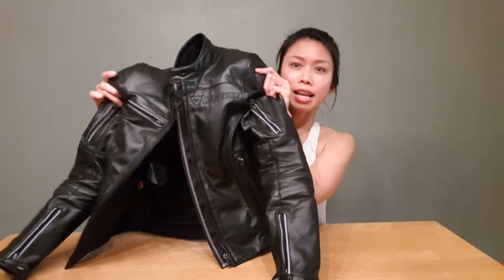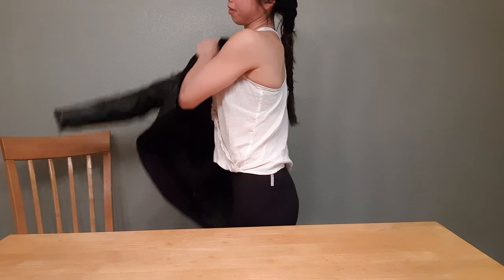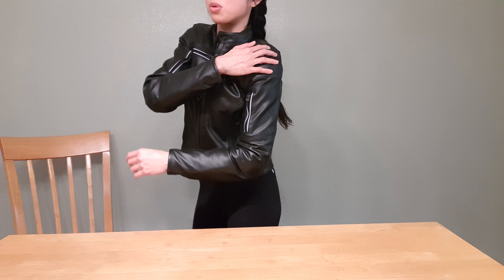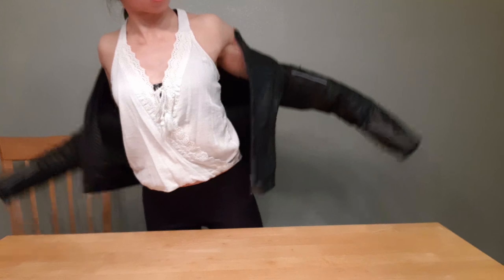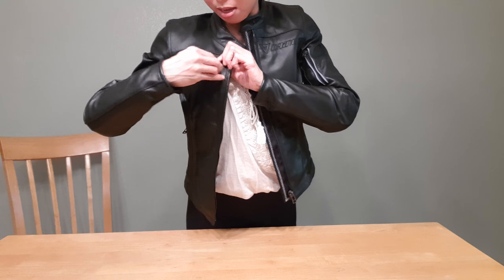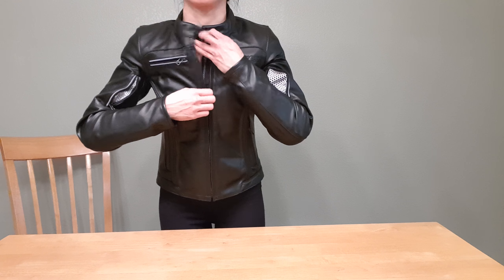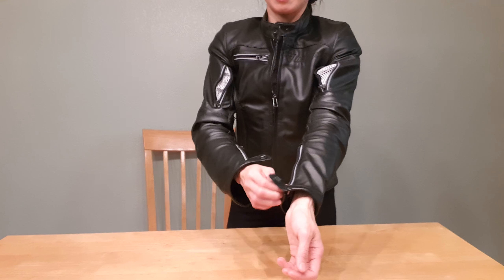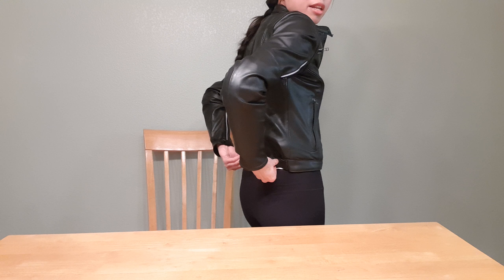Dainese Nikita Pelle Ladies Motocycle Leather Jacket Product Review